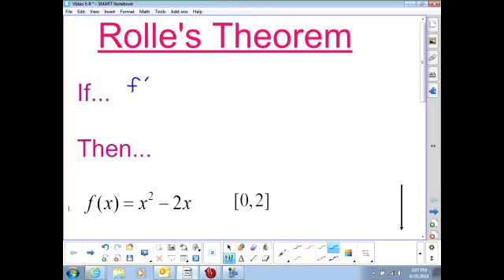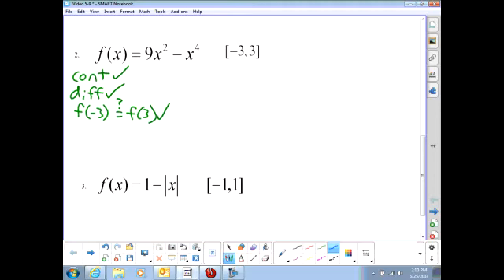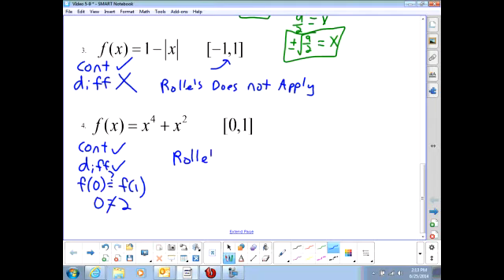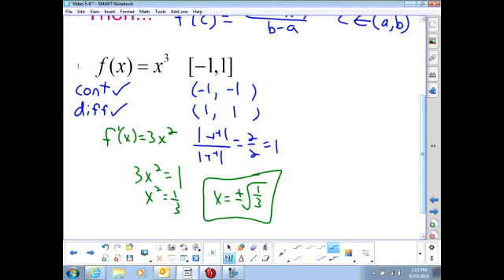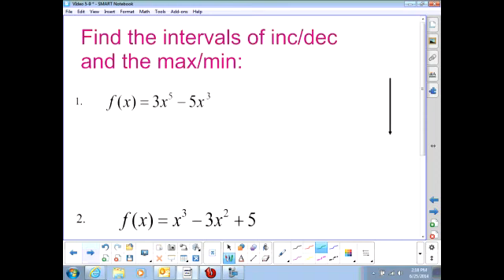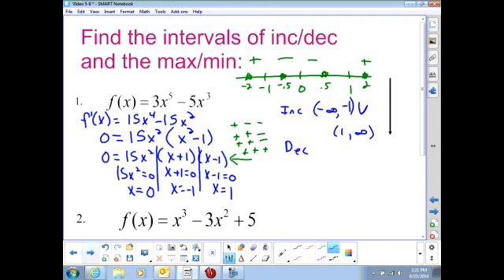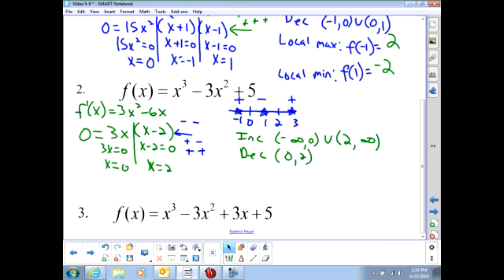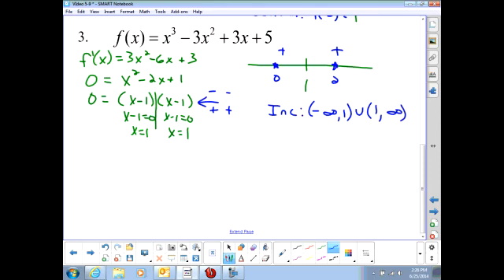SC Video 5-9